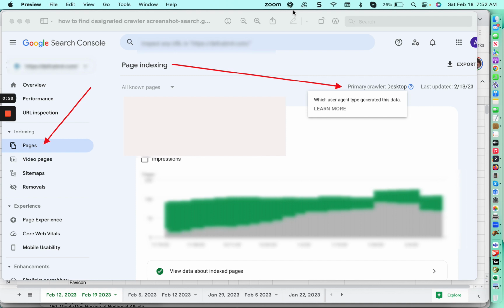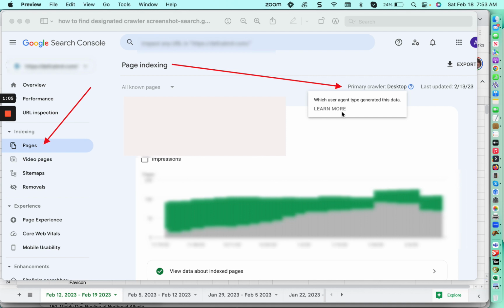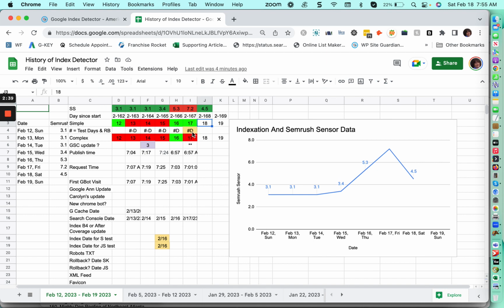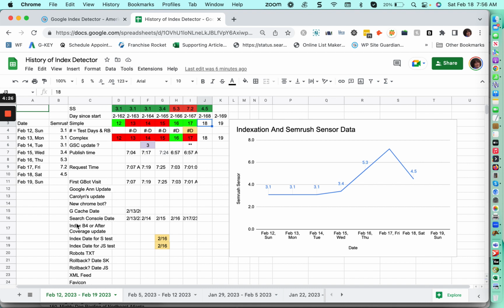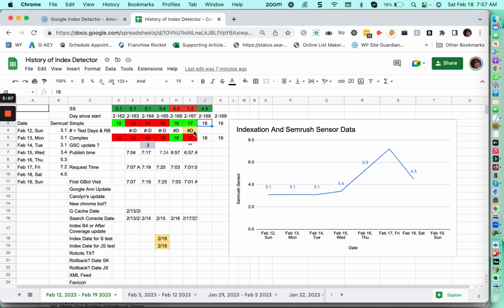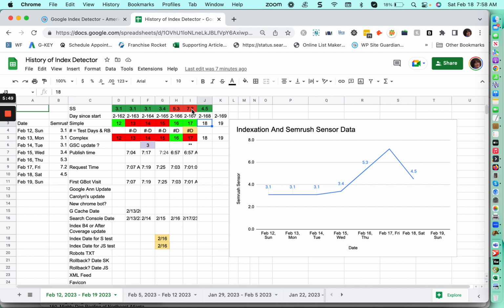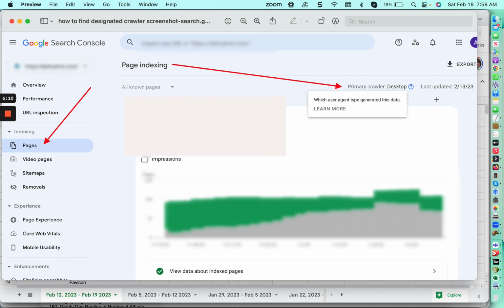how to find the primary crawler of your site Crawl or No Crawl Report 18 February 2023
Welcome to Crawl or No Crawl - this is Carolyn Holzman and today is Feb 18 2023 - Day Number 533 of the indexation research project

You can find this data on American Way Media - search for google index detector and it’s the top result -

We had 2 days of a high volatility being recorded on semrush weather tool. I’m still going back in the data to see when in the last 532 days we had one this high - even under the old scale of volatility in semrush

Had some days of very little bot activity - and seeing new rollback - the test that was findable by both simple and javascript keywords  on the 16th was not by the end of the day -

Thursday morning made some edits on existing pages by the end of the day the html portion updated but the javascript portion is a no-show. I also have a test set up on the desktop primary crawler sites to confirm edit updates and if they go through that 2nd rendering pass again

People telling you we’re in an update.
When  Google pushing out some huge amount of data - it’s also likely that this is the source of the ultra high volatility - if they have been holding back and processing other data
When data is being pushed out like this - you may feel like Google is ignoring your new content -

Based on the data and the patterns - likely there will be a search console page report update to Feb 16th - and likely after that new content will see an easier time.

Have a great rest of your day - See you tomorrow